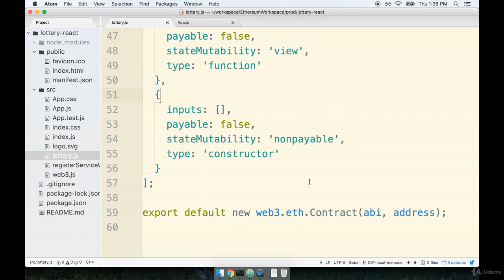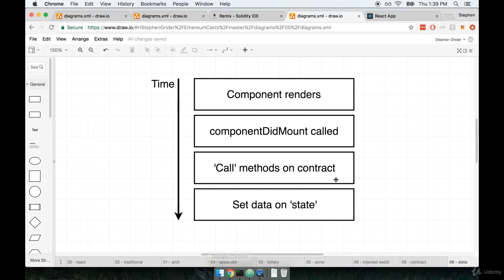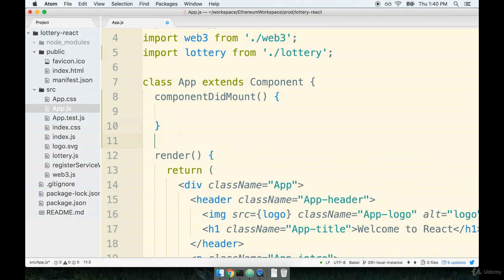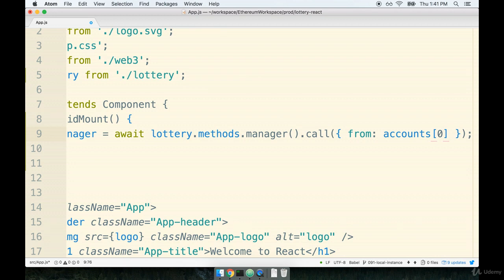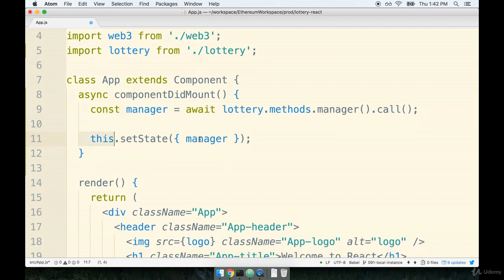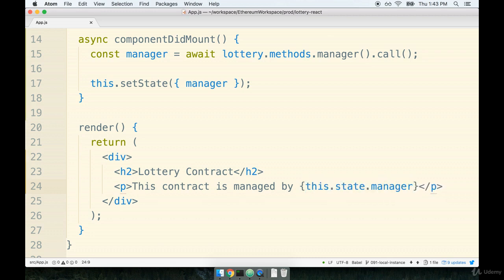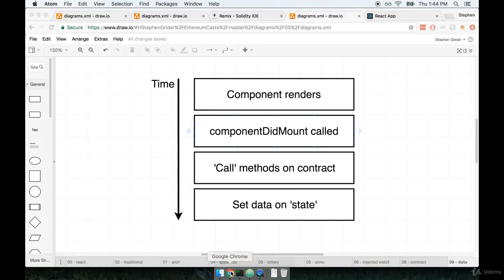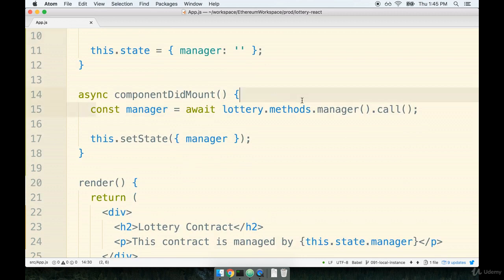Rendering Contract Data -- 9